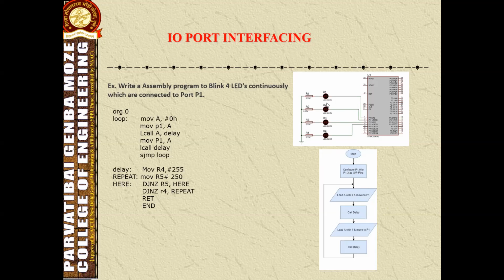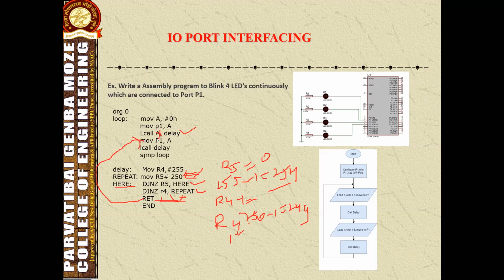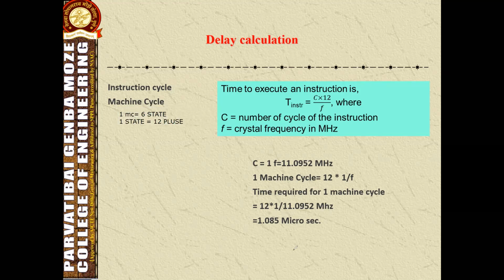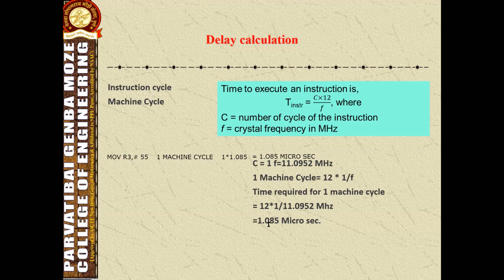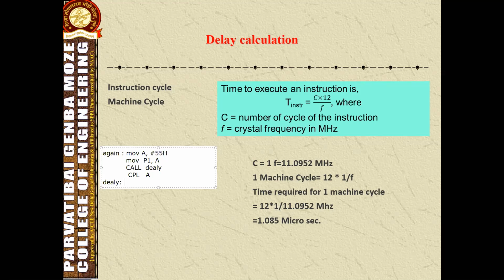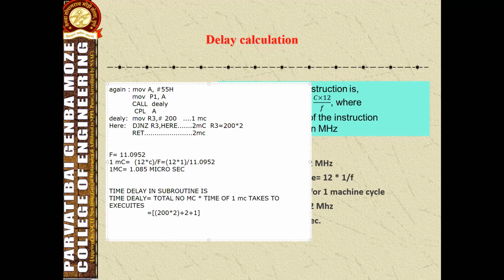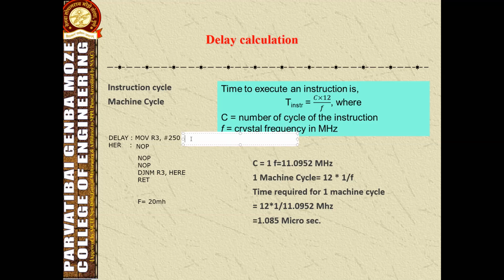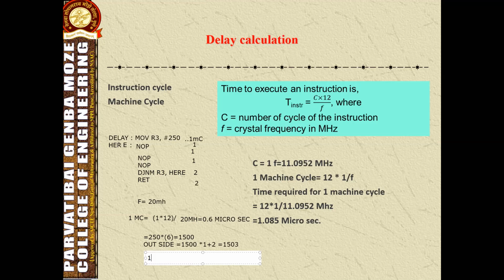18. Delay calculation unit-2, L-13